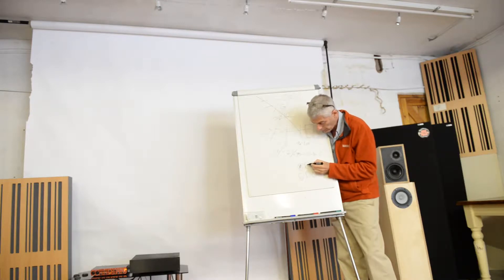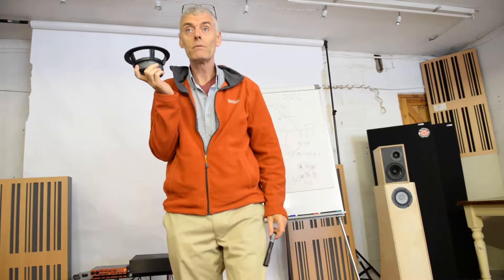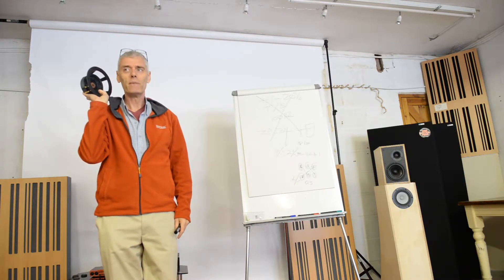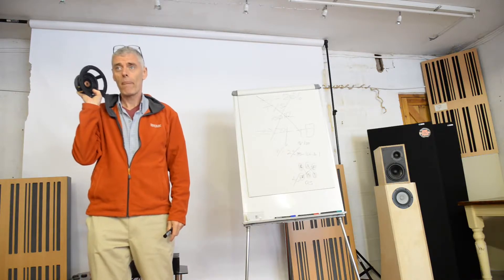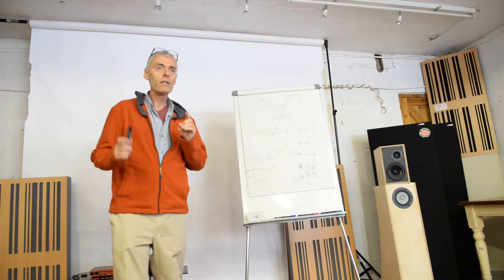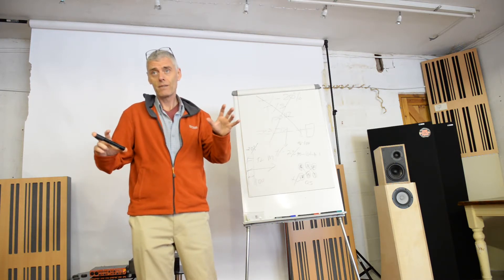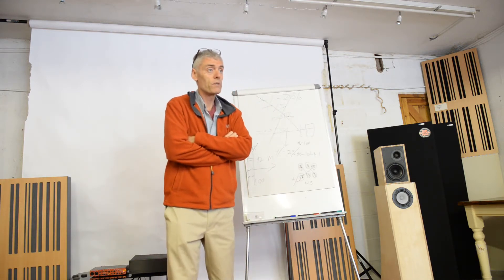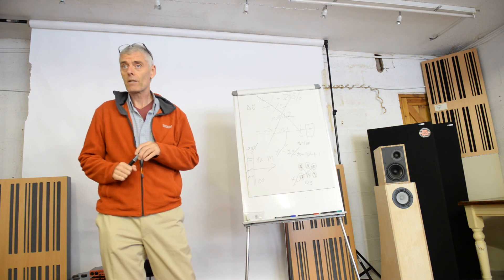Mark Fenlon (Mark Audio) talking driver design (part 4)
Mark Fenlon, wide band driver engineer, talks about designing a wide band driver for use in a point source speaker. His drivers are available for purchase at the KJF Audio website - www,kjfaudio.co.uk where we can ship drivers and flat pack full range speakers across the UK and Europe. This was our first DIY speaker event which was a huge success, look out for more